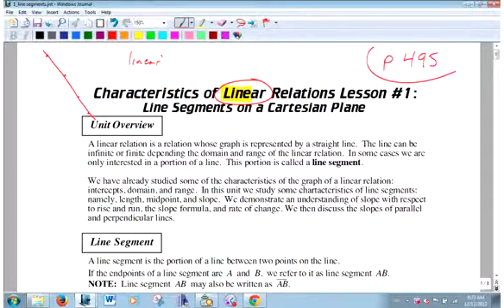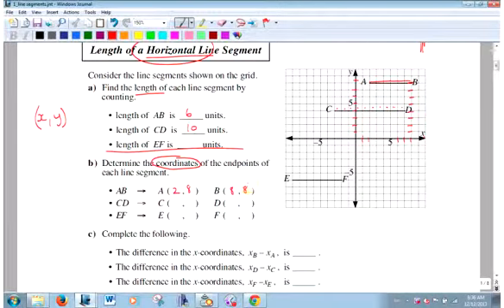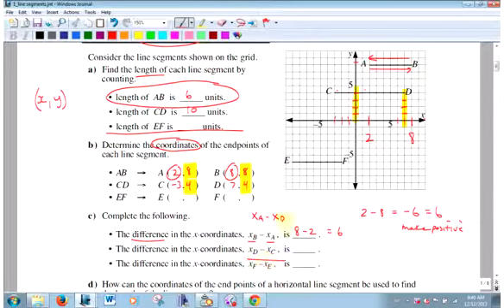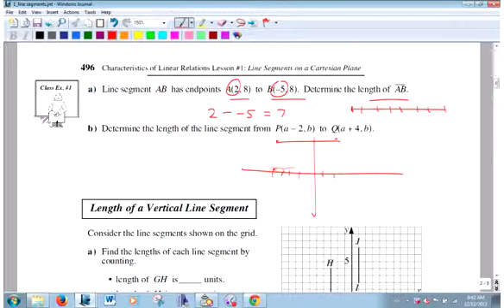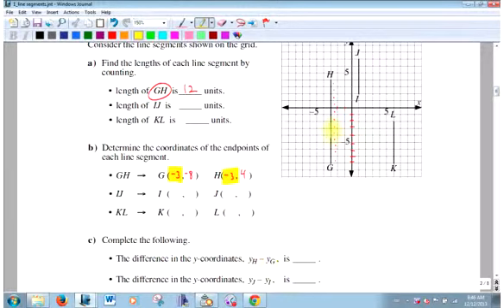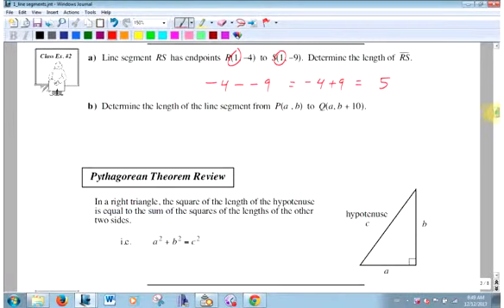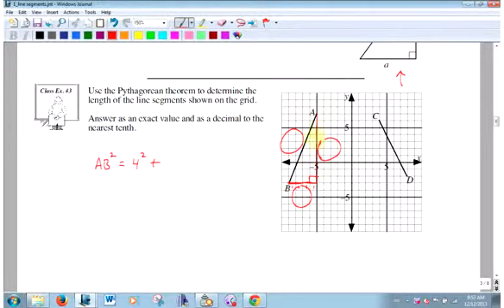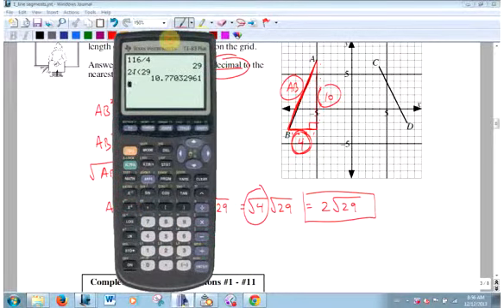characteristics of linear relations #1 line segments